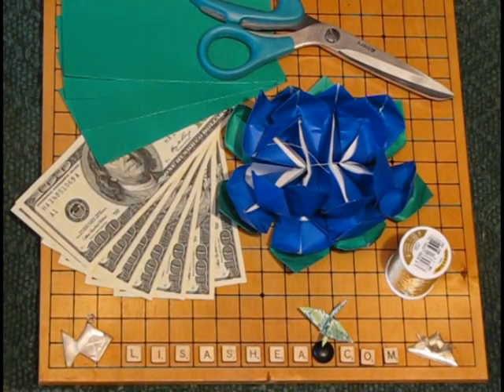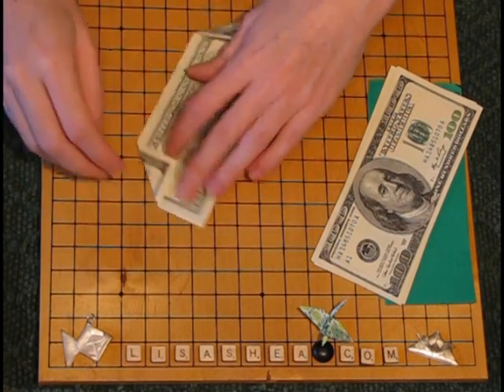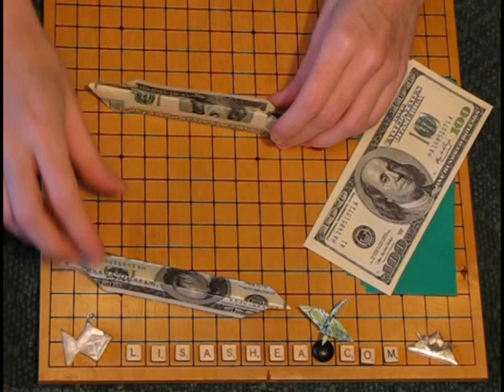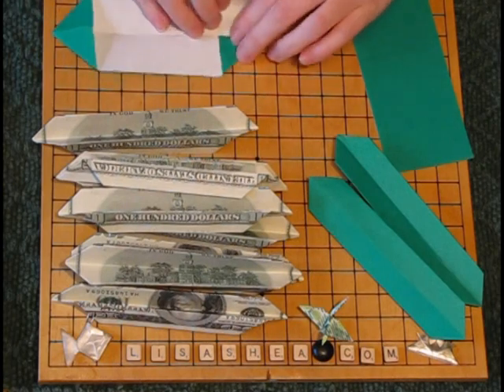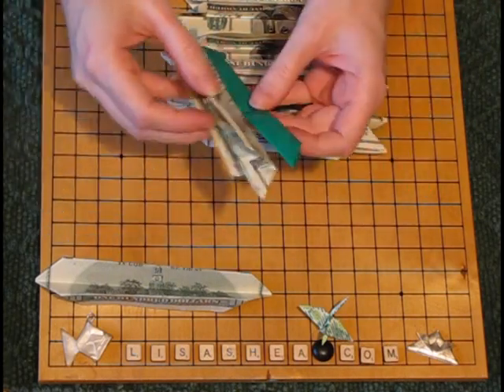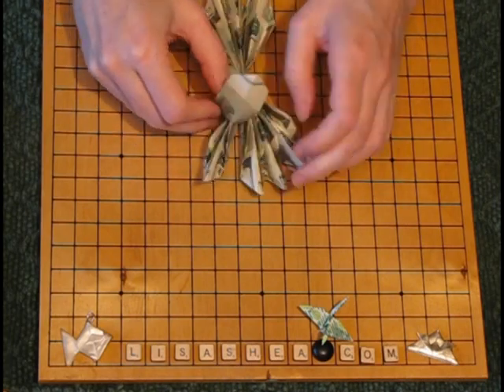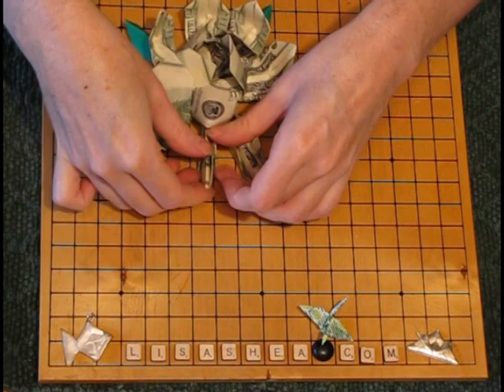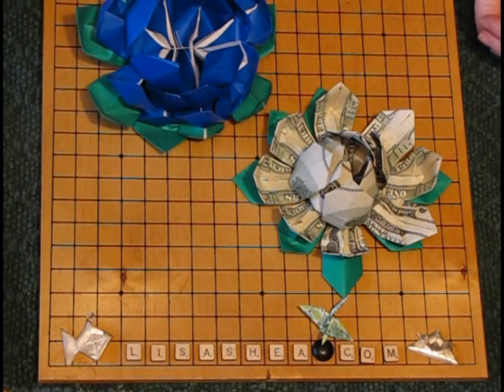Origami Money Lotus Instructions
These step by step instructions help you to fold your own money origami lotus. Perfect for beginners.

Sometimes viewing from a different angle helps. I'm happy to create a new video from a different angle or using a different color paper if you think it will help you understand a fold. Let me know what you'd like to see!

I have a selection of my origami crane earrings and personalized lotus flowers available at: